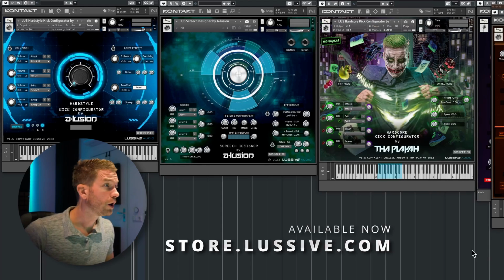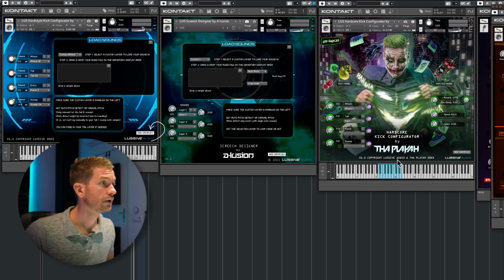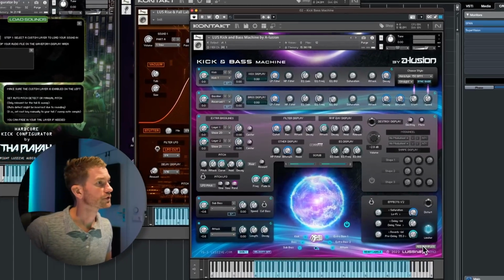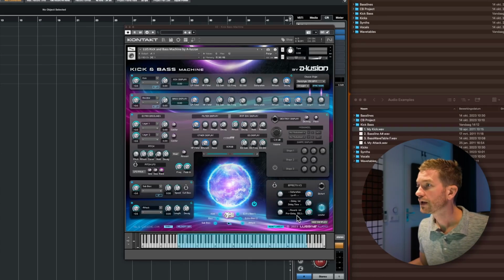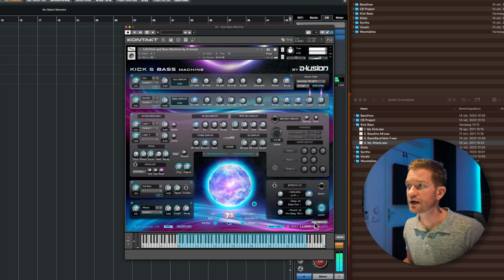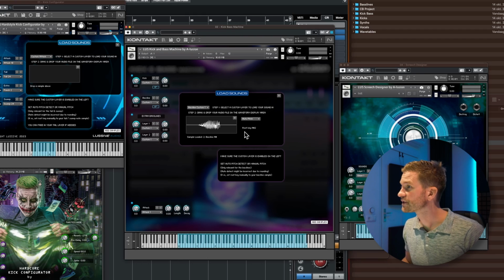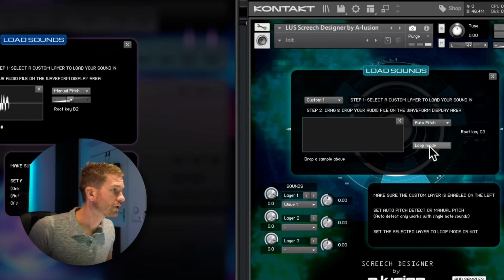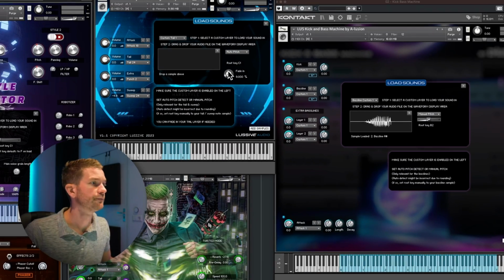Drag & Drop sample import support added to the Lussive Audio Kontakt Instruments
Exciting news, all of the Lussive Audio Kontakt Instruments have been updated to support Drag & Drop Sample Import.
Previously you had to replace the custom included WAV files and reload the Kontakt Instruments.
No more!
And it's available now as a free update for existing users.

The following instruments have been updated:
- Hardstyle Kick Configurator
- Hardcore Kick Configurator
- Rise & Fall Lab
- Kick & Bass Machine
- Screech Designer
- Hardstyle Vocal Editor

The instruments have all been updated to version 1.5 and have a new "ADD SAMPLES" button.
This loads the backpanel of the instrument which allows you to easily drag a WAV / AIFF sample from the mediabay of your DAW, your MacOS Finder or your Windows Explorer on to the drop zone.

The updated versions require Kontakt 6.3.2 full edition or newer.
Read all about it in the Lussive Audio store news.

and get the v1.5 update now to get creative.